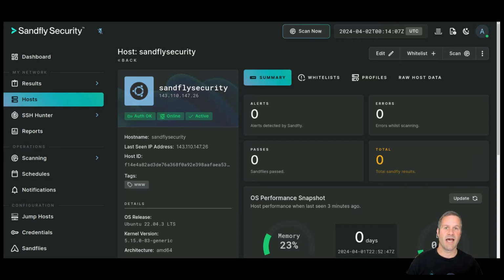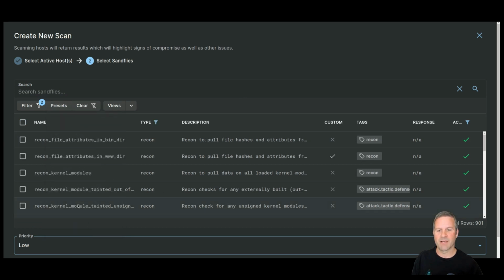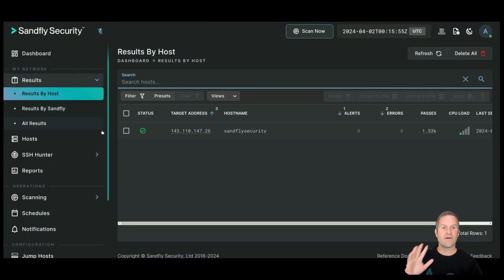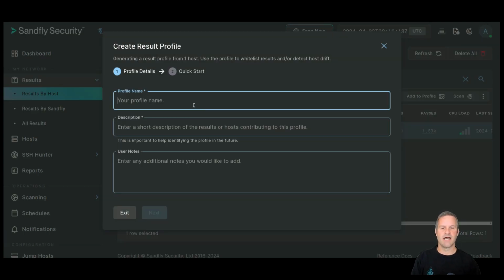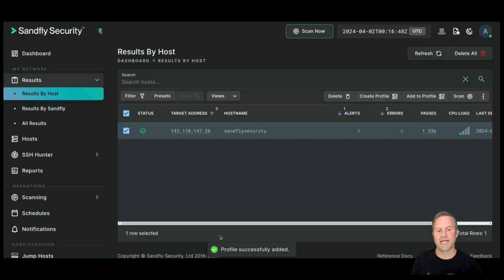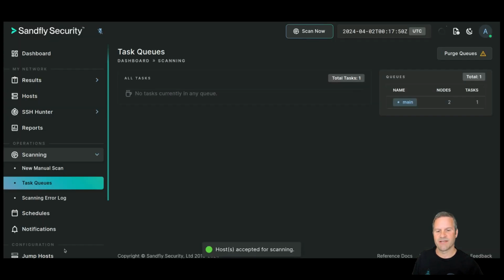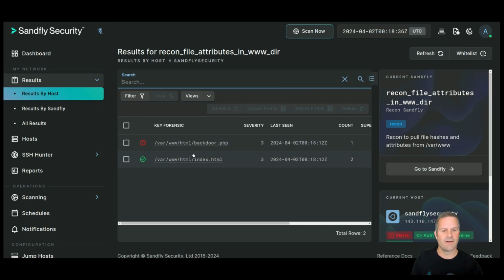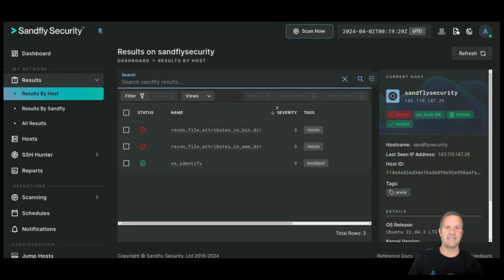Agentless File Integrity Monitoring on Linux to Detect Compromised Servers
Demonstration of agentless File Integrity Monitoring drift detection to find a compromised Linux servers using Sandfly Security. Sandfly can not only do traditional File Integrity Monitoring (FIM), but also full drift detection for new processes, users, SSH keys, systemd services, scheduled tasks and much more. This includes advanced fileless malware and other threats. Sandfly does this instantly without loading any agents on your endpoints.

Sandfly works on cloud, on-prem, legacy and even embedded devices and appliances. Please see our website for a free license and get your agentless file integrity monitoring today.